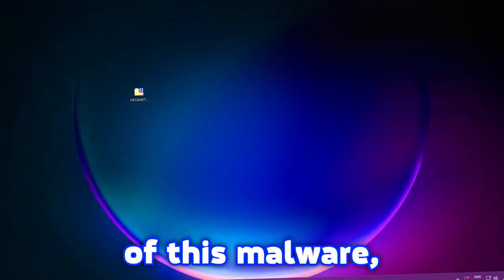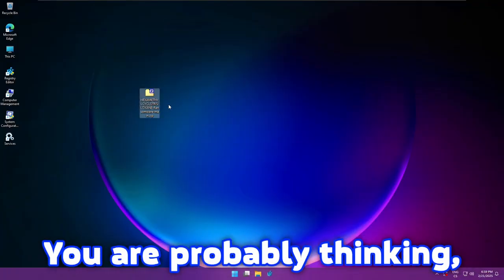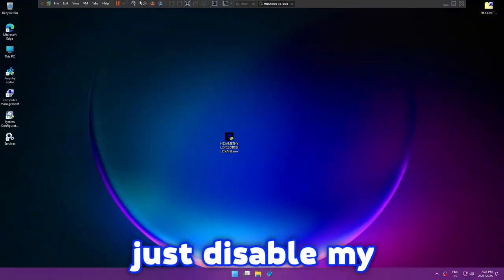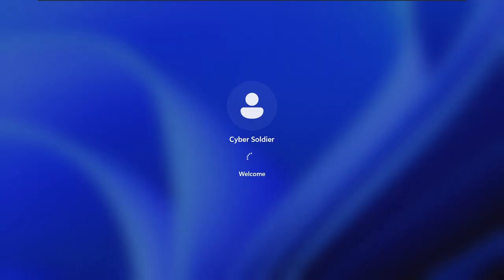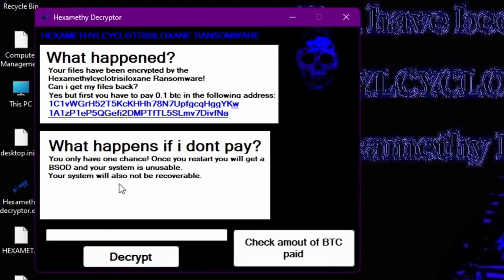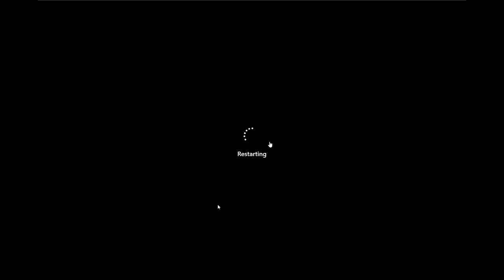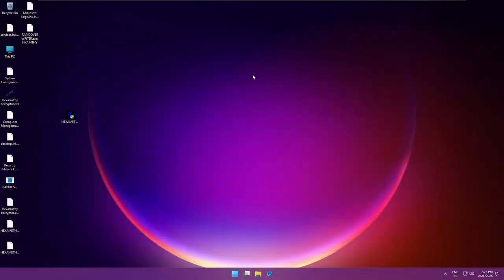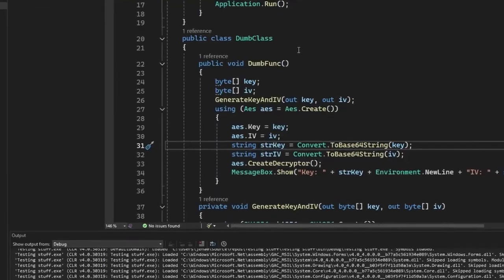I installed the deadliest ransomware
🎥 In this video, I dive deep into the world of cyber threats by installing and analyzing one of the most dangerous ransomware strains ever created — all within a secure, isolated virtual environment. From its infection vector to its encryption tactics, I break down how this malware operates and why it's so devastating.

💻 Whether you're a cybersecurity enthusiast, ethical hacker, or just curious about how ransomware works, this video will give you a front-row seat to the chaos — and the critical lessons we can learn from it.

🔐 What you'll learn:
- How ransomware encrypts files and demands payment
- The tactics useds to spread it
- How to protect yourself and your data
- Why backups and awareness are your best defense

⚠️ Again, this is NOT a tutorial. This is a cautionary tale and a technical breakdown meant to inform and educate.

CyberSecurity